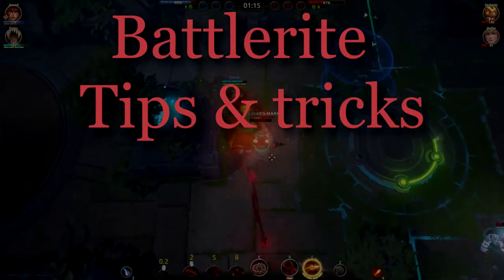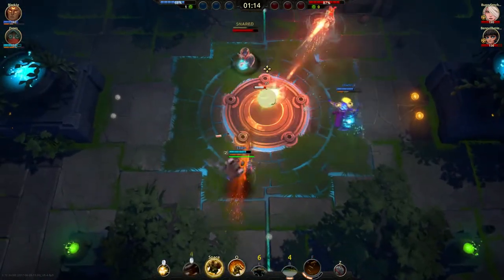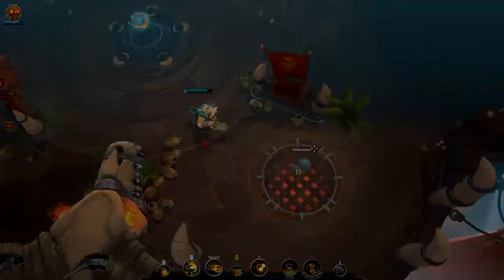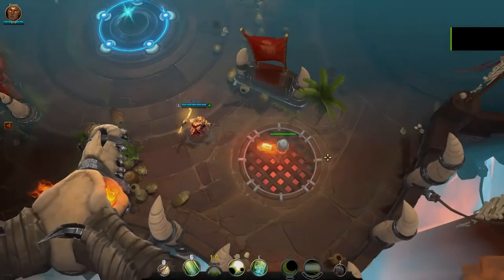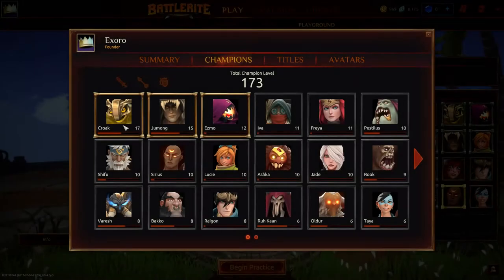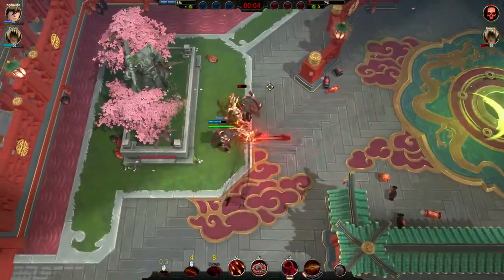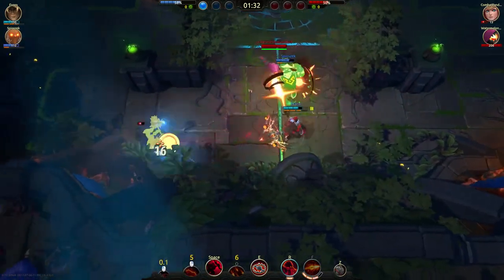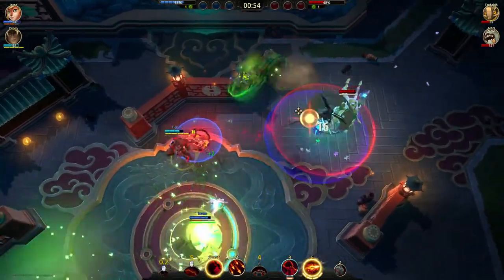5 Tips & Tricks in Battlerite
Hey mates!
Here is the promised tips and tricks video hope you like it, i've put in quite the work thinking about things to learn you guys and i have alot more, so feel free to tell me if you want a video on a specific topic.

As always leave any feedback or video suggestions down below ;)